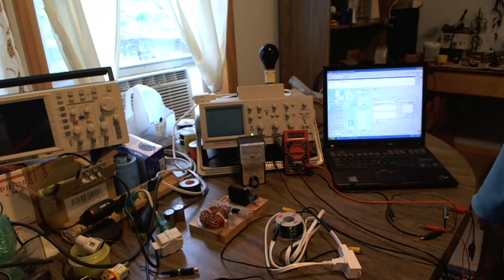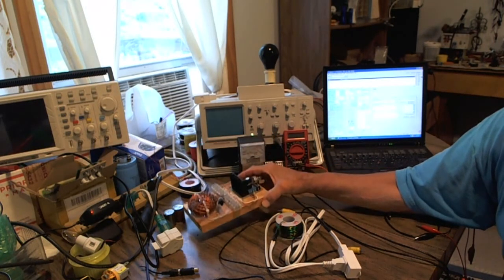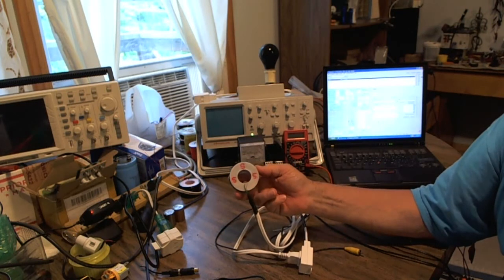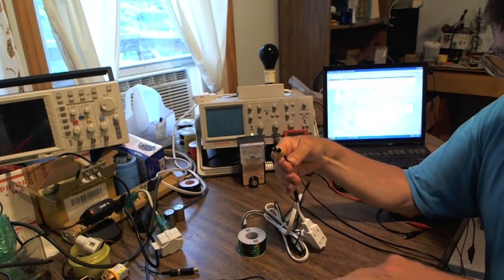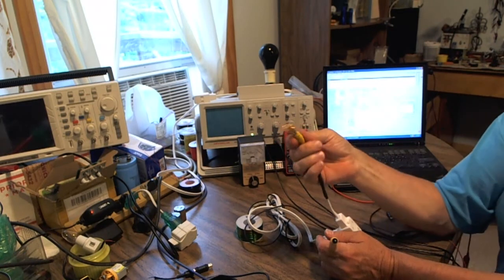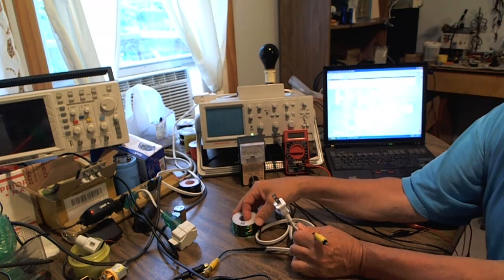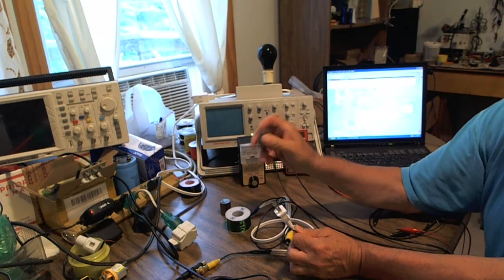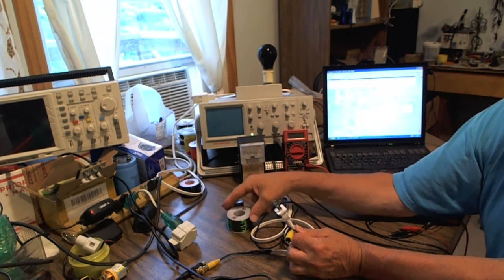Good Bifilar Coil Intro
Bifilar wound coil to be use as a Rife magnetic field source or a PEMF pulse delivery device.  Source